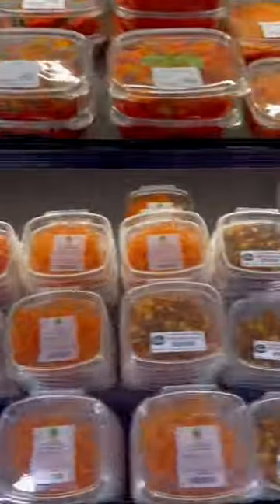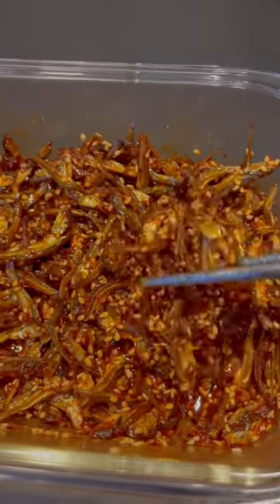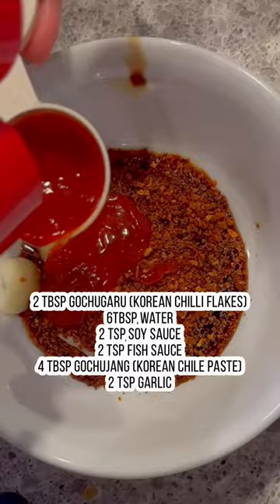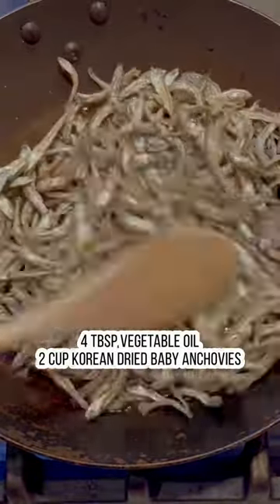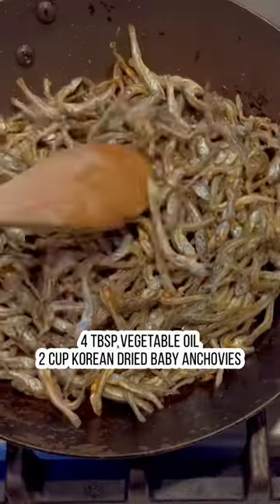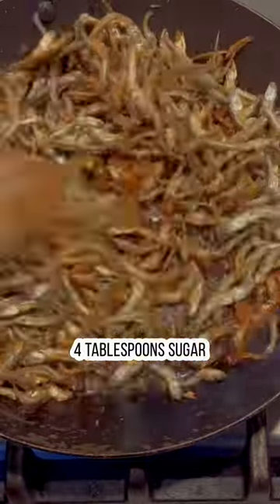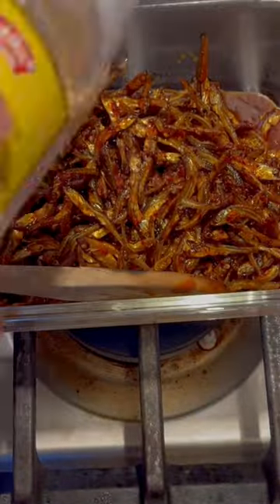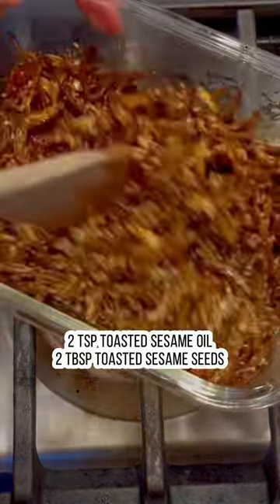Stir fried anchovies recipe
Stir-Fried Anchovy Banchan (Myeolchi Bokkeum) Recipe

A classic banchan that packs a ton of flavor into a plateful of little dried fish.

Korean stir fried anchovies 👉 Myeolchi bokkeum is a classic Korean banchan consisting of stir-fried dried baby anchovies coated in a sweet-spicy-savory glaze.

Ingredients:

2 tablespoon gochugaru (Korean chilli flakes)
6 tablespoons water
2 teaspoon soy sauce
2 teaspoon fish sauce
4 tablespoons gochujang (Korean chilli paste)
2 medium garlic clove, finely grated
4 tablespoons vegetable oil
2 cup (100g) Korean dried baby anchovies
4 tablespoons sugar
2 teaspoon toasted sesame oil
2 tablespoon sesame seeds

Anchovies have many vitamins and minerals that provide major health benefits. They are best known as a source of omega-3 fatty acids, which promote brain and heart health. Anchovies also have selenium, which, if eaten regularly, may reduce the risk of some types of cancer.